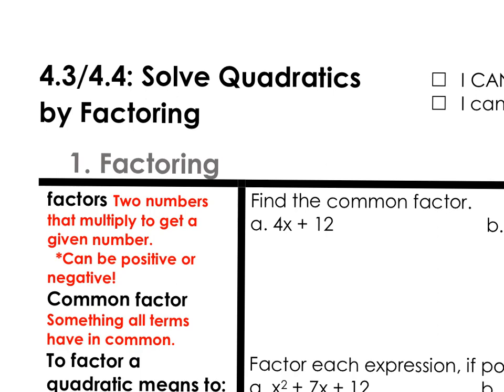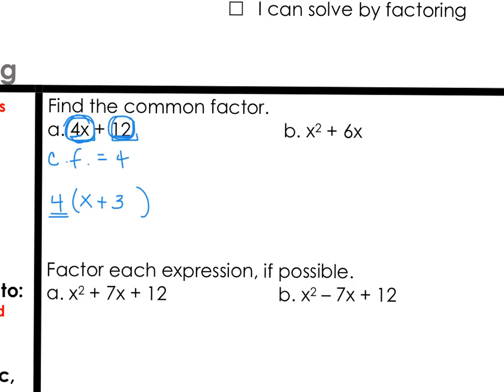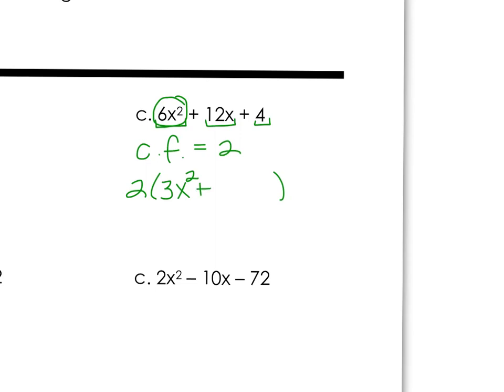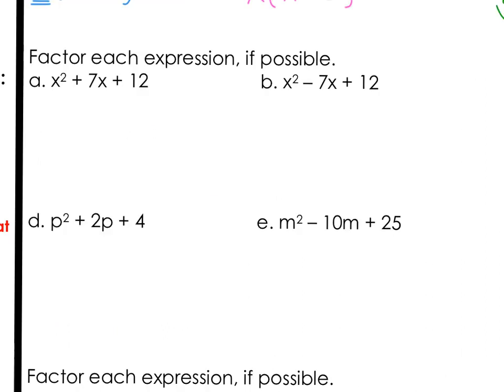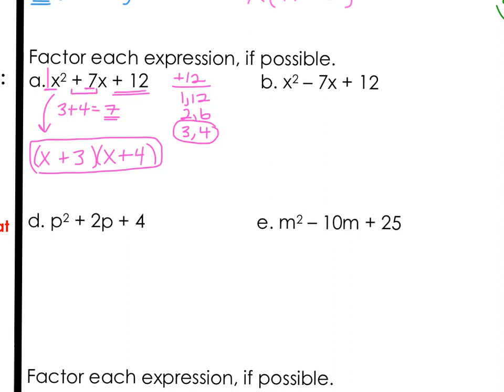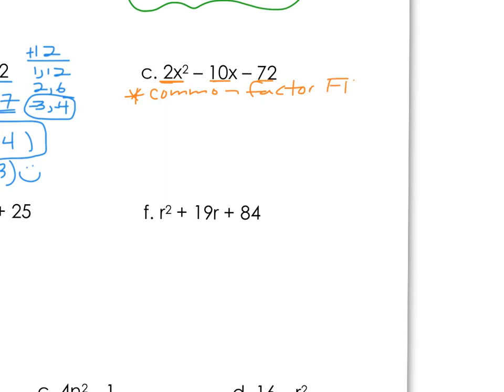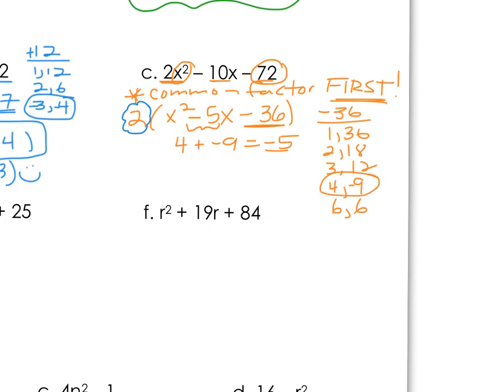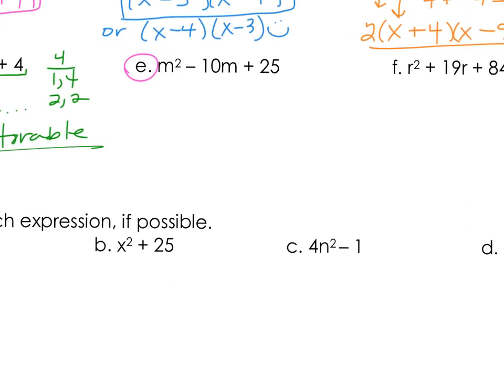Ha2 4.3, day 1